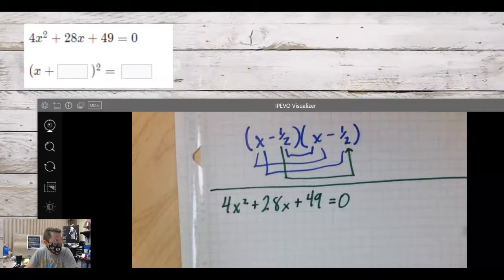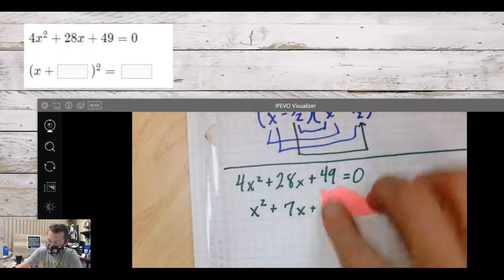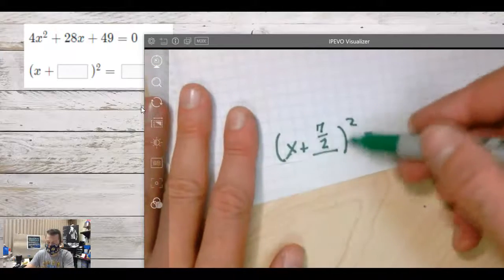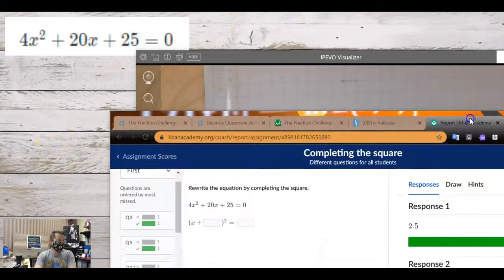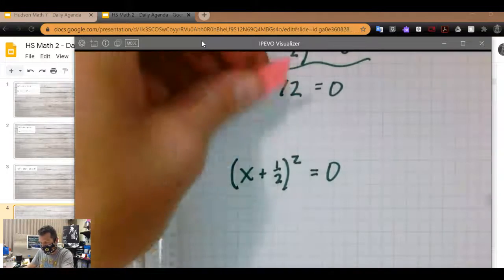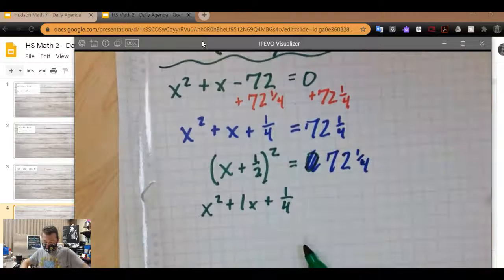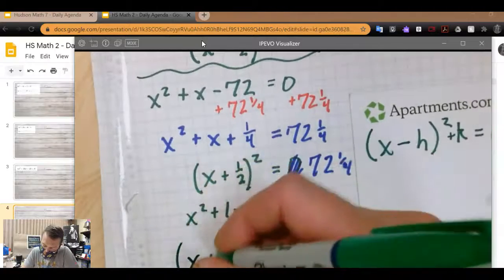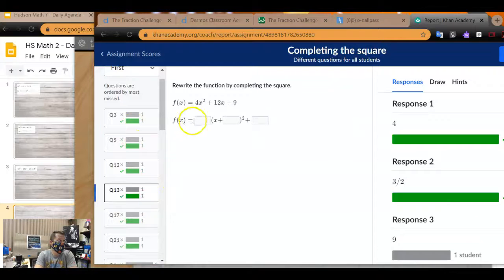HSM2 HELP - Complete the (nice vs. not so nice) square